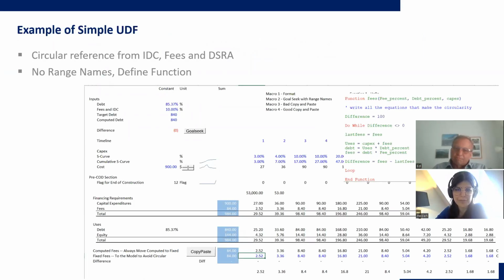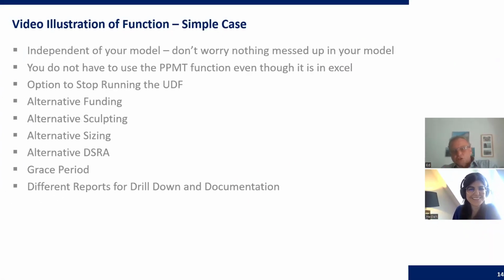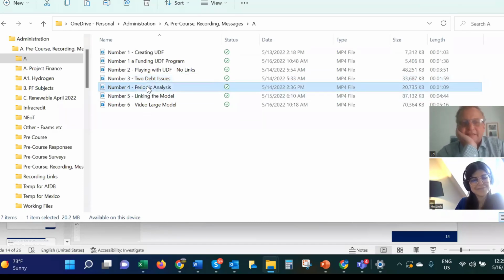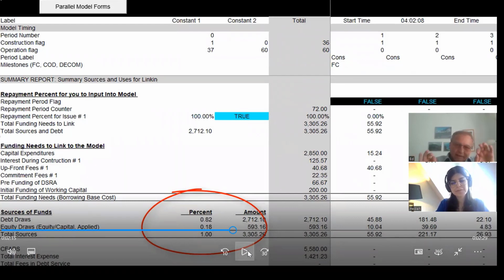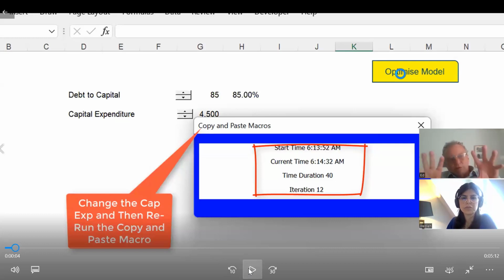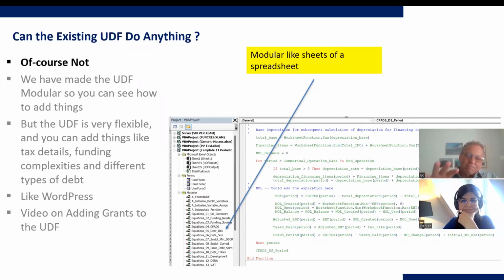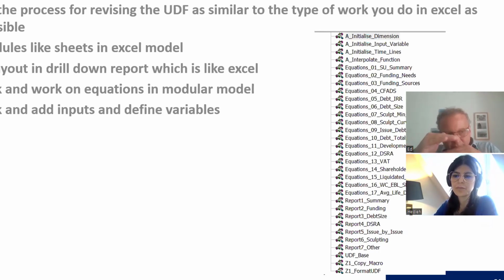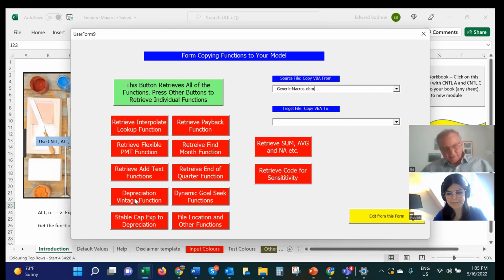Webinar on UDF and Parallel Model that Explains How the Model workd and Demonstrates the efficiency